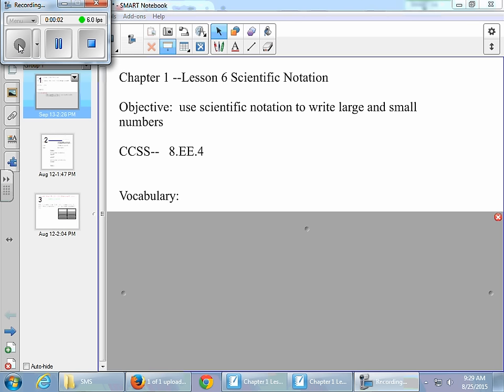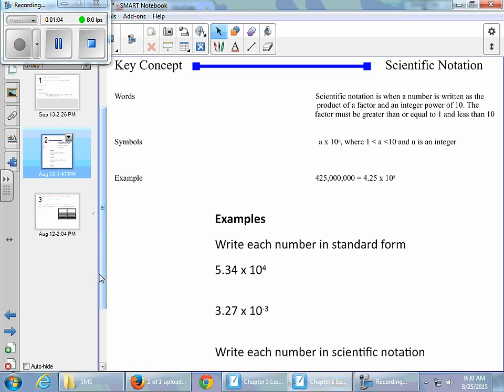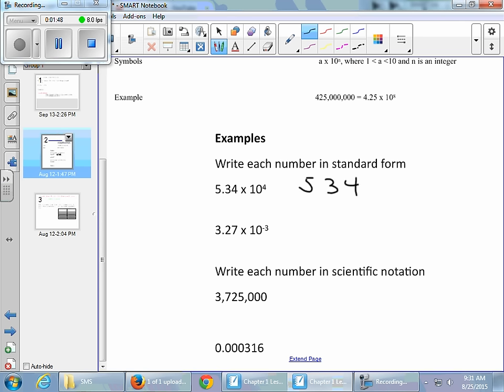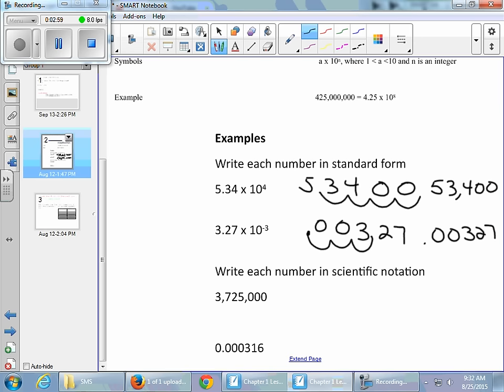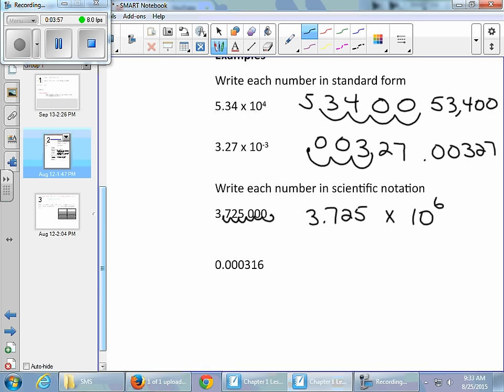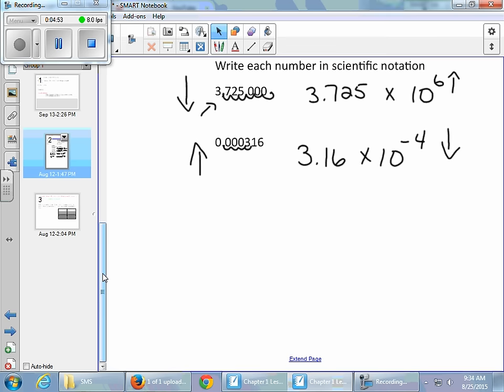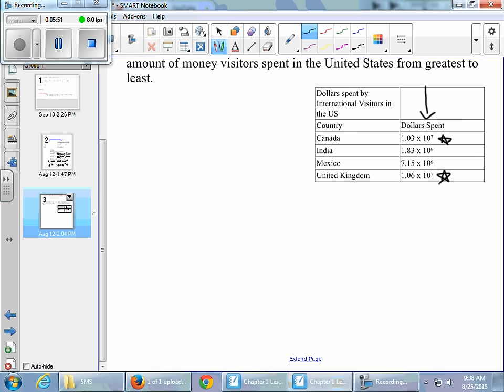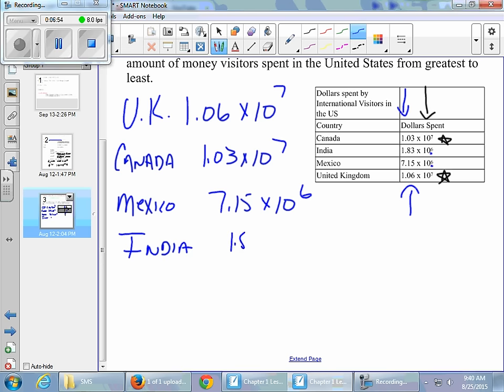Chapter 1 Lesson 6 Scientific Notation